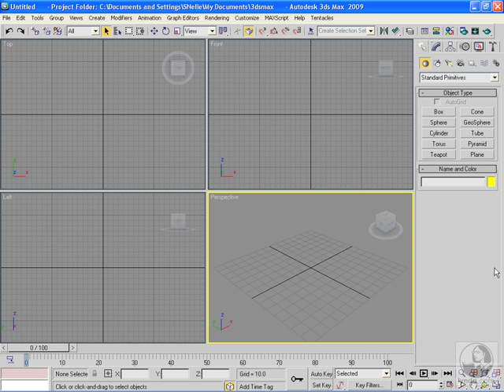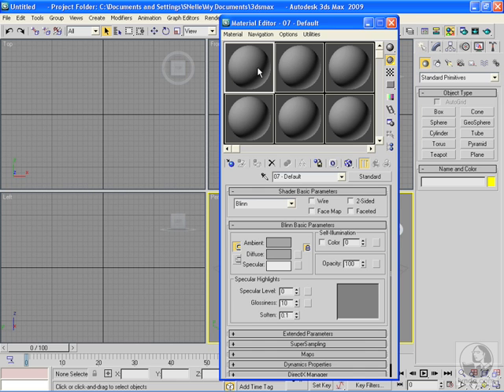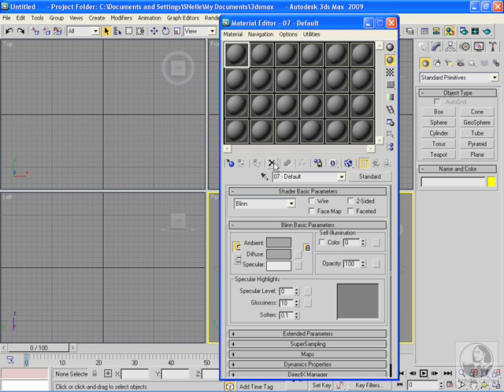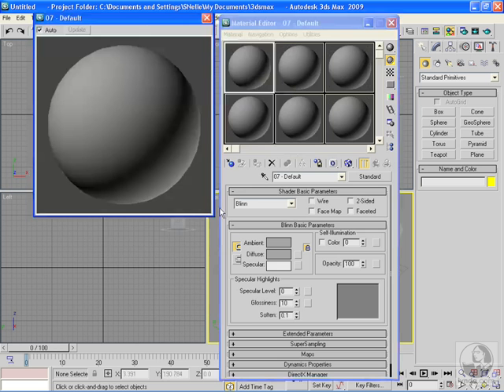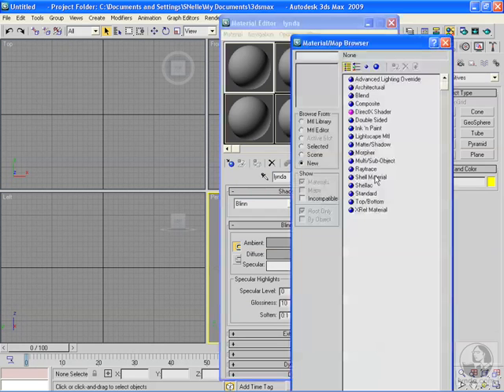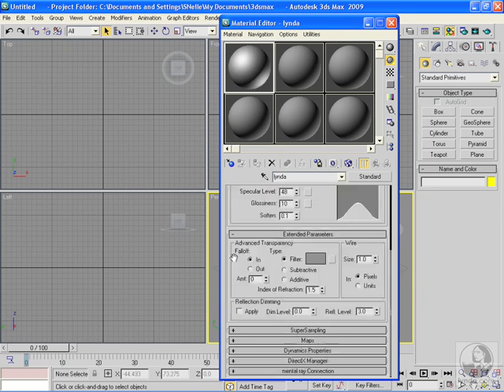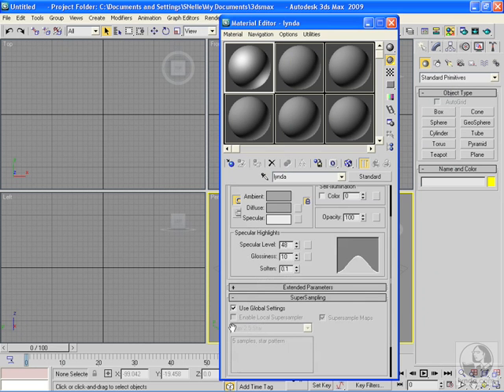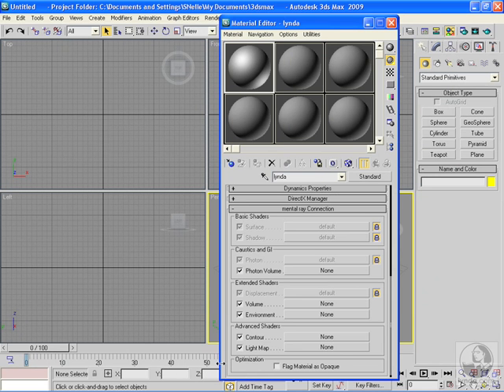01 02 interface